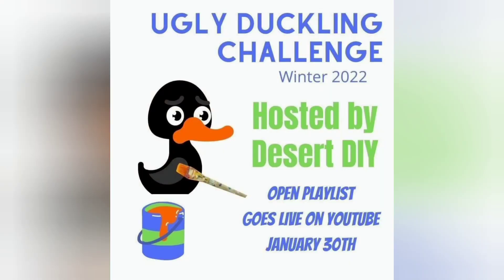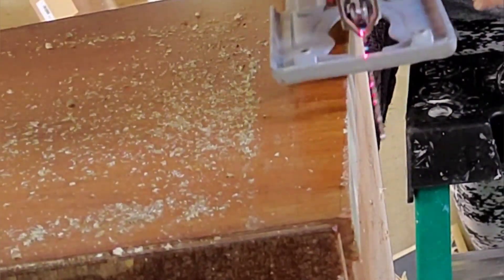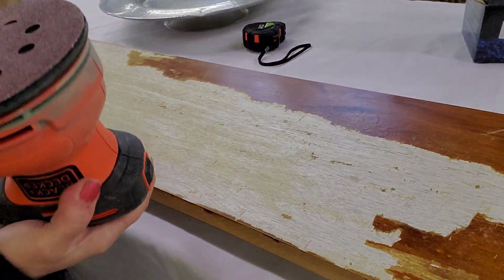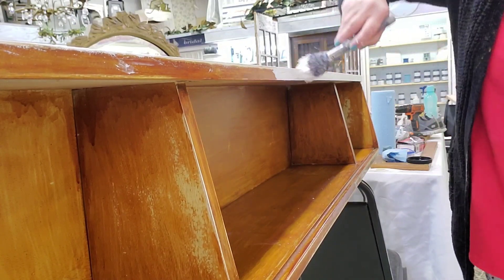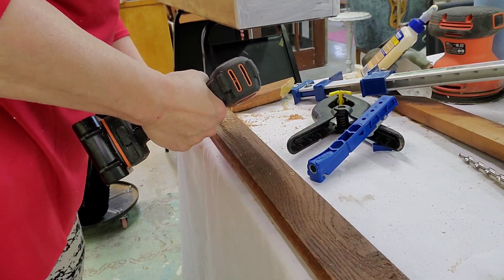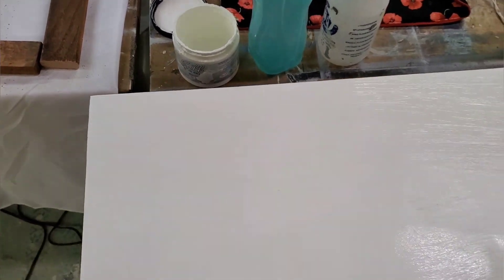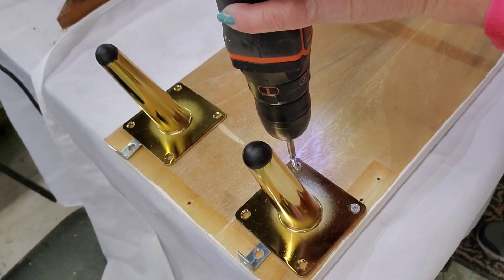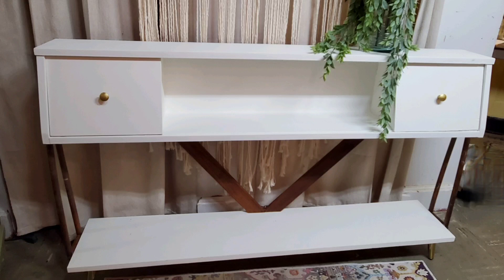Ugly Duckling Challenge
Join me for this Ugly Duckling Challenge hosted by Cory of @DesertDIY
Also visit Melanie at @coloredcaboosecreations

Also, here's the link for the legs I used:
Ibraxamo Furniture Metal Legs,Cabinet Cupboard Tall Sleek Tapered Oblique Conical Leg,Heavy Duty Table Legs, Mid Century Style Replacement Legs Feet f
You can purchase Dixie Belle paint and Belles and Whistles and join me every Thursday for More about Decor at 8PM EST, Saturdays at 4 PM for Step by Step, and LIVE every Tuesday night at 8 PM EST for Tuesday Talk. A little painting,  a little talking!